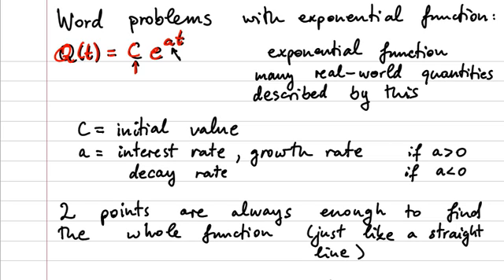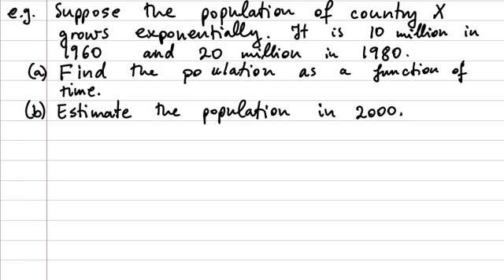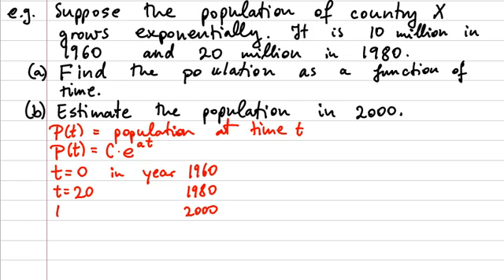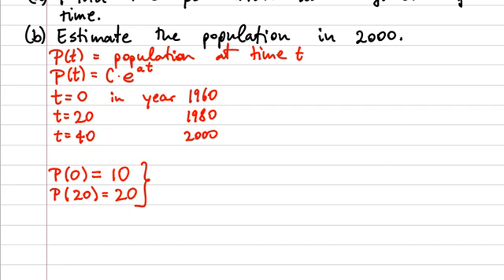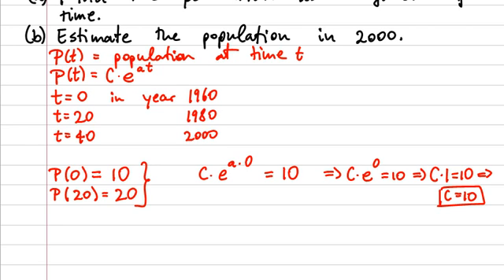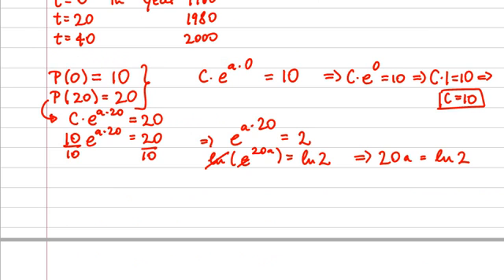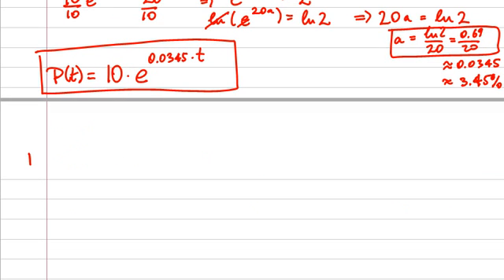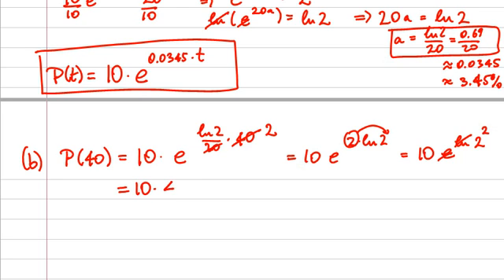exponential word problems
How to solve real world problems involving quantities modeled by the exponential function.